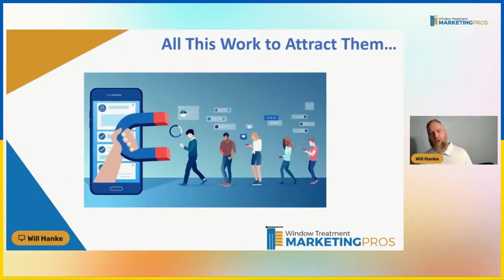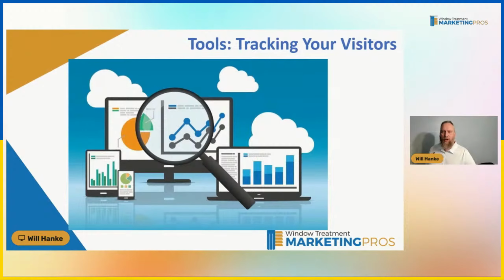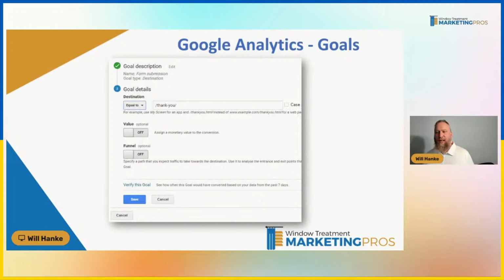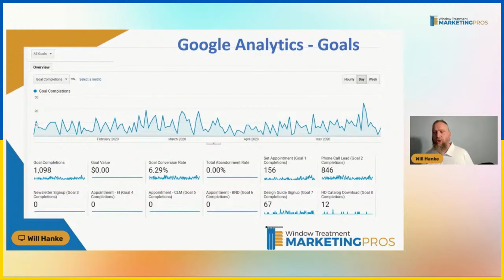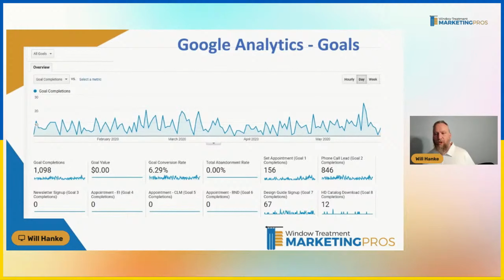Tracking Mechanism | 2024 Window Treatment Digital Marketing Playbook | WTMP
Let's talk a little bit about 'tracking'. We cannot set these goals and not track to see if you've hit them or not.